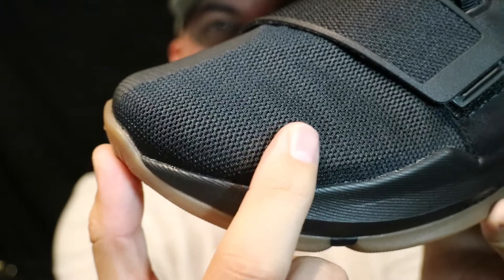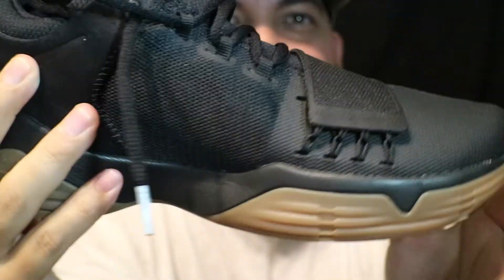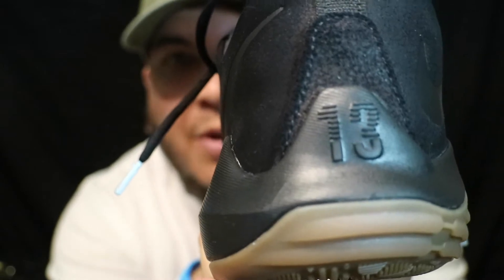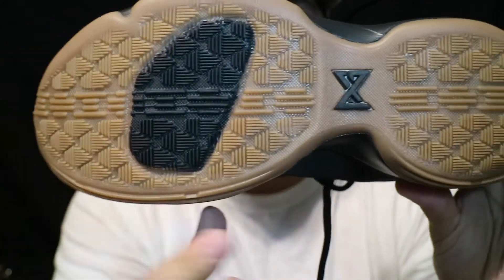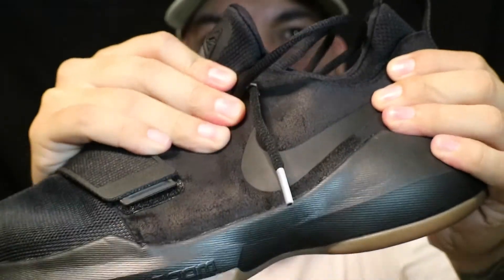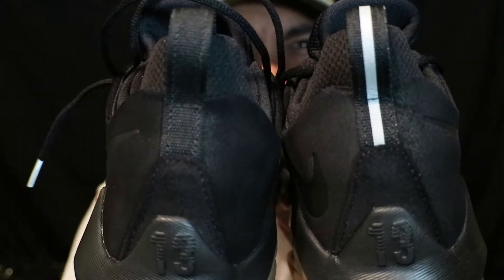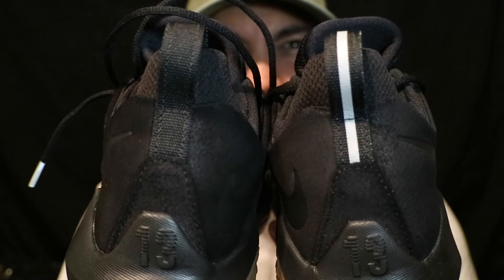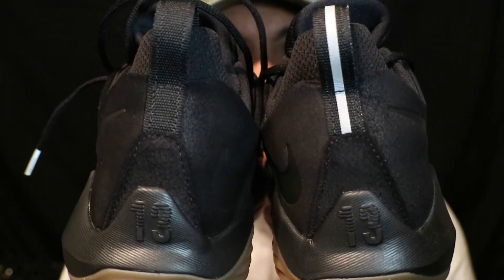2017 Nike Paul George 1 (PG1) Black & Gum review + on feet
2017 Nike Paul George 1 (PG1) Black & Gum review + on feet